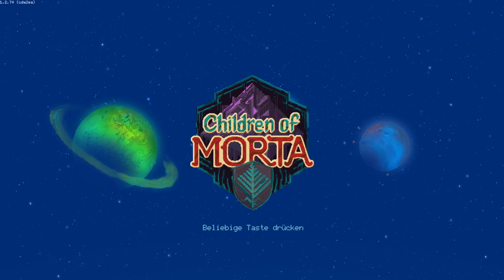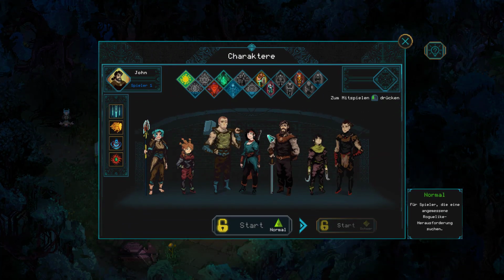Children of Morta - Familytrial with Linda Part1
I wanted to make a quick video of the second mode of this roguelike game, and as always with these plans, I got more than I planned. Follow me playing a run with Linda and see how far I can get. I will upload one part every day now, up to the point where Linda is stopped...or victorious which would be a first.